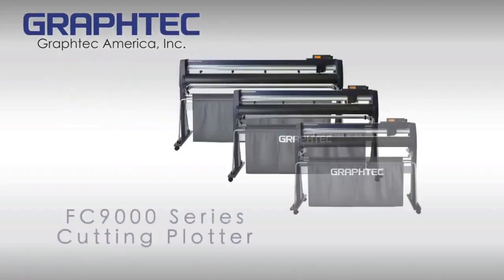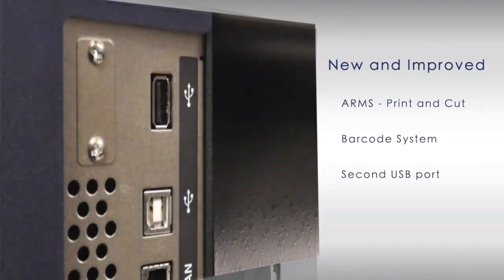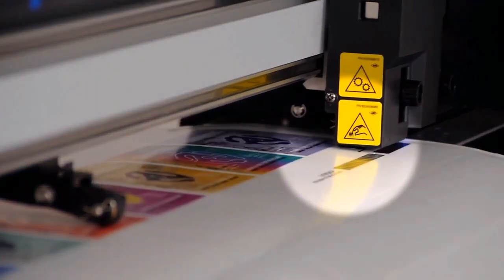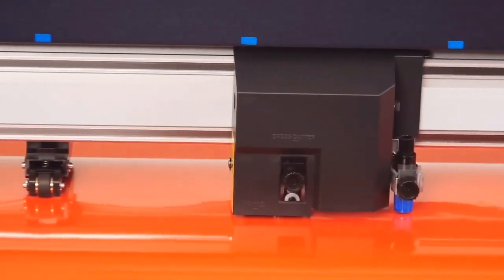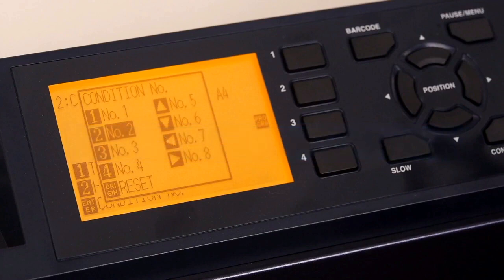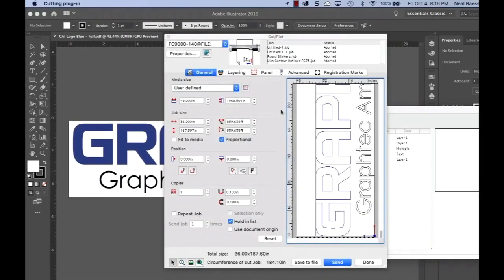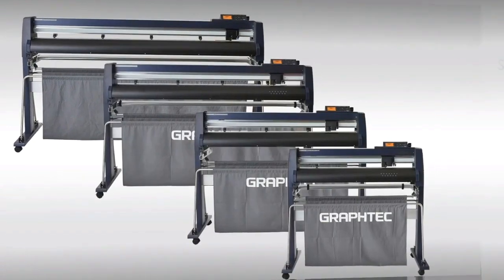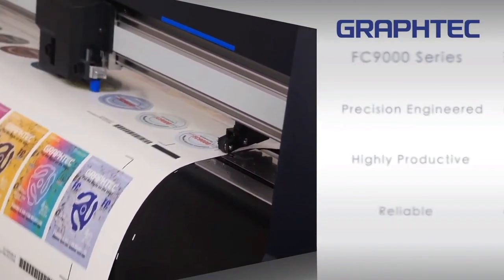Graphtec FC9000 SERIES Plotters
The flagship FC9000 Series is Graphtec’s most advanced, versatile roll fed cutting plotter to date. Revered around the world for its dependable, high-precision cutting capabilities with both printed and unprinted materials, the FC Series is the ultimate finishing solution for the wide format signage, apparel, and automotive industries. A newly developed feeding system and cutting head has further improved cutting quality of thin and thick materials ranging from delicate window tint to rigid magnet and high intensity reflective. ARMS 8.0 features the introduction of Graphtec’s Datalink barcode generation system which efficiently loads and processes your jobs automatically.